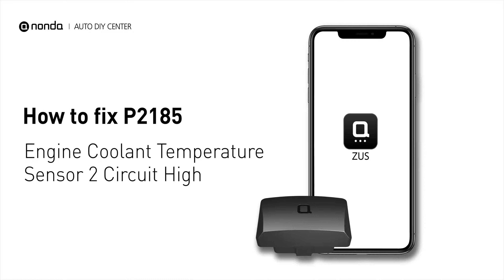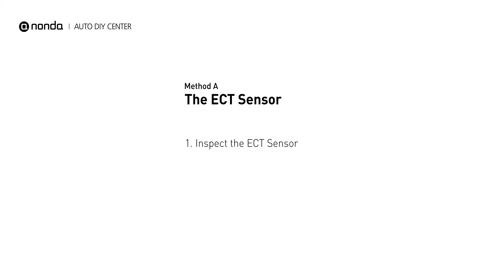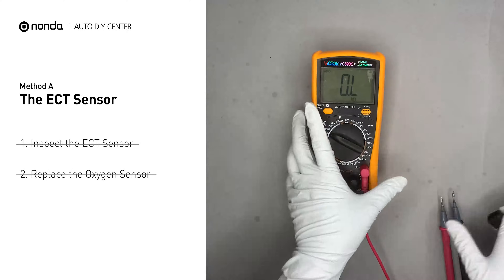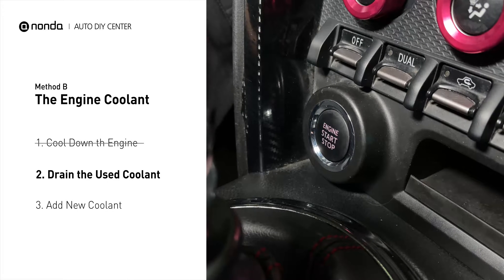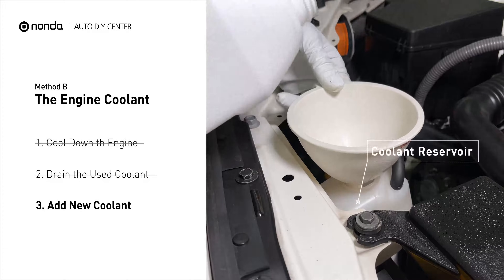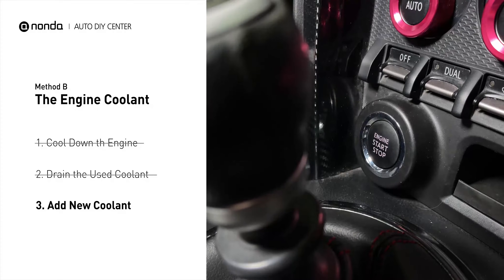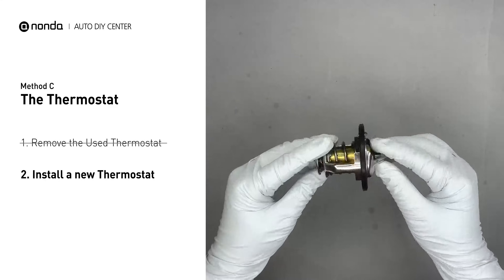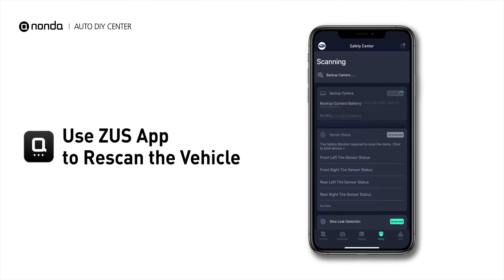How to Fix P2185 Engine Code in 4 Minutes [3 DIY Methods / Only $7.39]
Claim your FREE engine code eraser

Engine Code P2185: Engine Coolant Temperature Sensor 2 Circuit High.
This code is set when the PCM detects an abnormally high voltage either in the affected sensor itself or in the affected sensor’s control circuits.
How to inspect the ECT Sensor. How to replace the ECT sensor. How to Use a Multimeter. coolant temperature sensor. engine coolant temperature sensor. Jiggle Valve. How to replace the thermostat. Tips and tricks for replacing the Thermostat in your car and fixing code P2185. How to change the engine coolant to fix P2185.

1. Inspect the ECT Sensor
2. Replace the Oxygen Sensor

Fix Engine Code P2185 Easy DIY Method B | The Engine Coolant
1. Cool Down the Engine
2. Drain the Used Coolant
3. Add New Coolant

Fix Engine Code P2185 Easy DIY Method C | The Thermostat
1. Remove the Used Thermostat
2. Install a New Thermostat

0:00 What is P2185
0:34 Method A - The ECT Sensor
1:11 Method B -The Engine Coolant
3:07 Method C -The Thermostat
3:46 Claim a FREE Engine Code Eraser